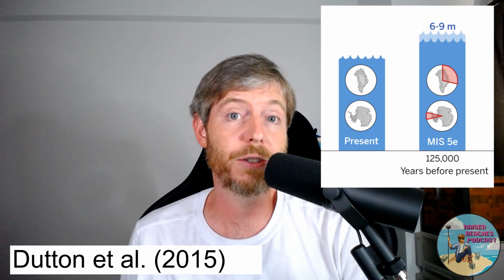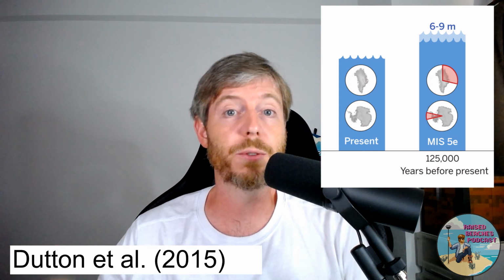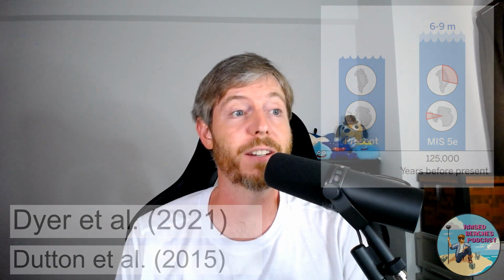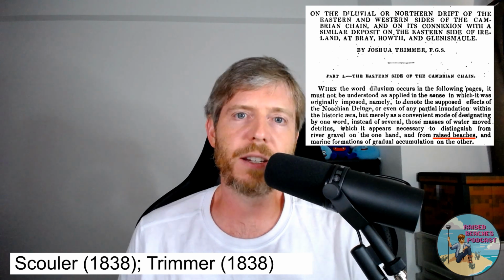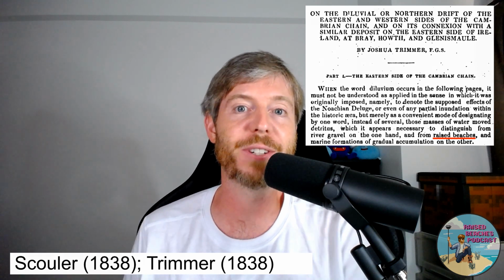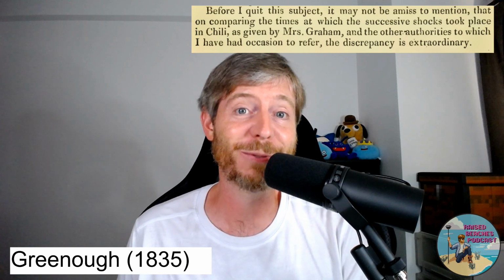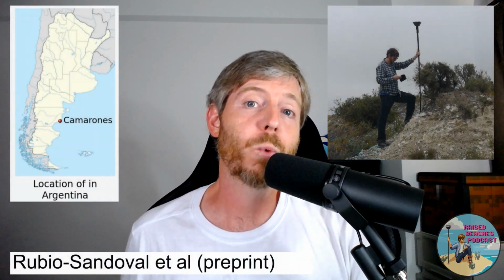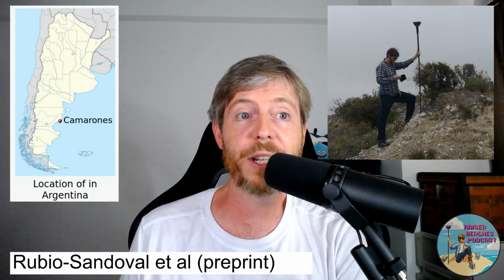Raised Beaches Podcast (Ep. 1, part 2) - What are Raised Beaches?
This is episode 1 of the Raised Beaches Podcast. This is the culmination of many months of planning to produce a podcast to discuss topics related to paleoclimate, Earth science and global change. In this episode, I introduce myself and discuss the highlights of the 2024 Japan Geoscience Union conference. The deep dive explains what "raised beaches" are. Finally I highlight a recent paper discussing a climate proxy record from the Marine Isotope Stage 11c interglacial.

Dr. Tomita at Kumamoto University, who has supported me the past three years.

My trip to Argentina was part of a European Research Council funded project called WARMCOASTS, which is led by Dr. Alessio Rovere

Bluesky: @evangowan.bsky.social

-- Episode 1 Deep Dive: Raised Beaches --

I introduce what raised beaches are, and how they form. I then recount a conflict in the early era of geology with regards to raised beaches. Finally, I discuss my own experience investigating raised beaches and beach ridges in Argentina.